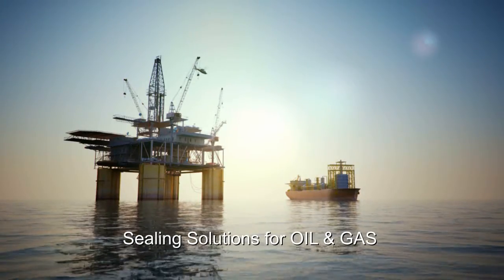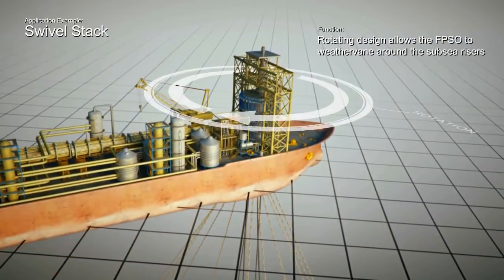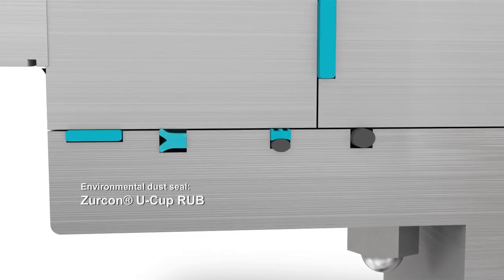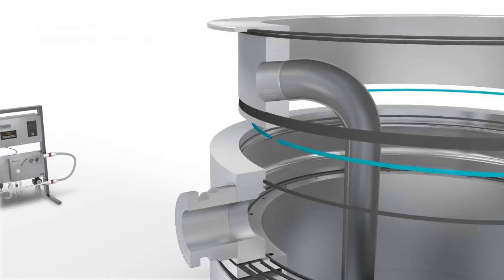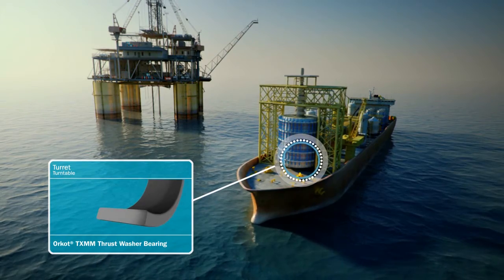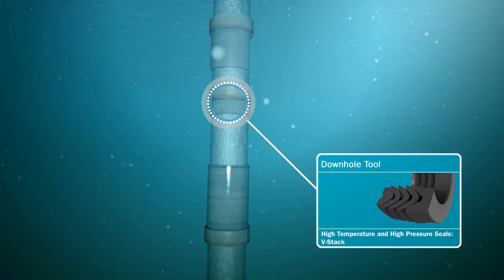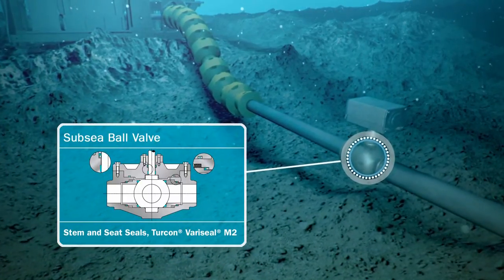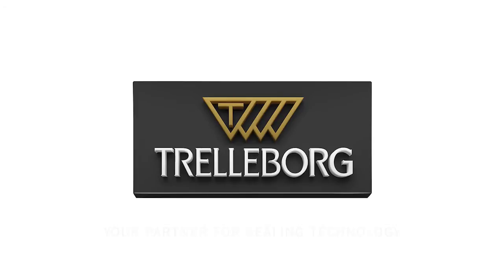Sealing Solutions for Oil & Gas (including SealWelding technology)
Seals for FPSOs, Oil & Drilling rigs and Subsea equipment for the Oil & Gas Industry and the brand new Seal Welding technology from Trelleborg Sealing Solutions is featured in this video.

Trelleborg Sealing Solutions offers a broad range of sealing solutions for the Oil & Gas Industry with specialized engineered solutions for a multitude of applications. This film features solutions for the swivel stack in detail and shows key sealing and bearing elements for an FPSOs turret, a rigs top drive unit, iron roughneck and production tensioner system along with solutions for Downhole tools, rotary steerable tools, subsea valves, connectors and ROVs. Also featured in the film is Trelleborg's unique SealWelding™ technology - it allows replacing damaged swivel stack seals in-situ.